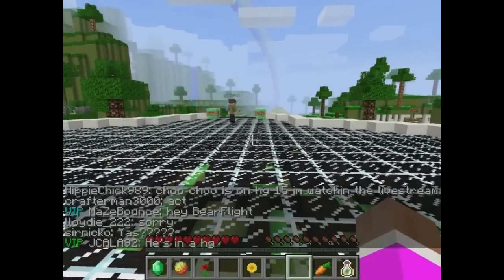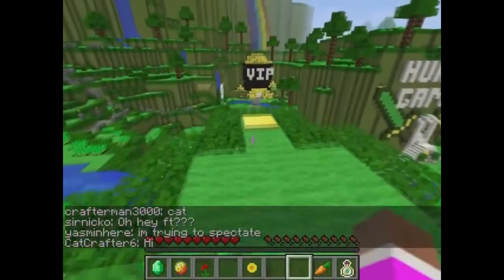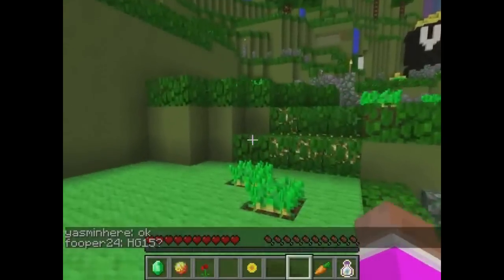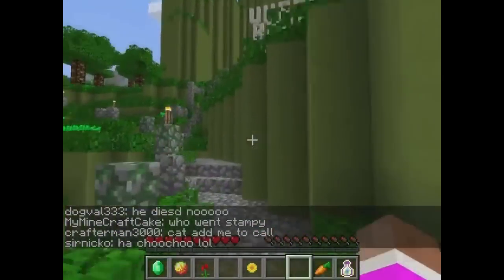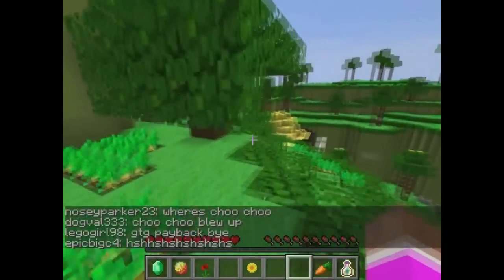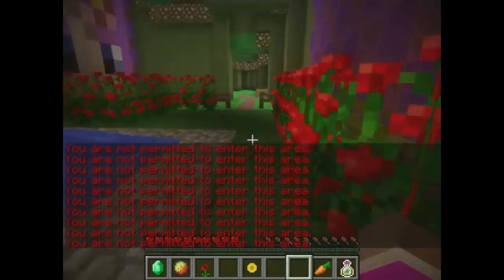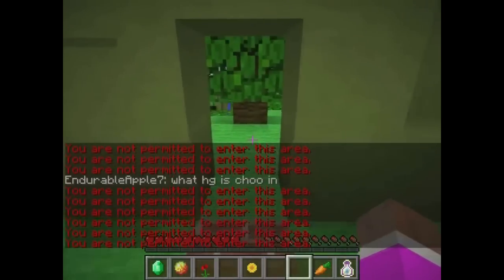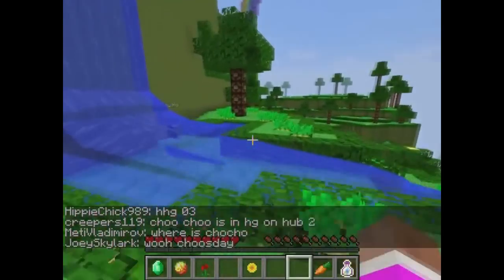How to find AmyLee33's Easter Egg on the Emerald Isle Server!